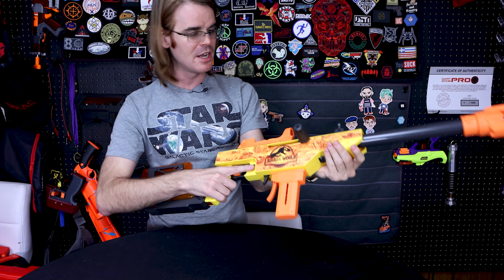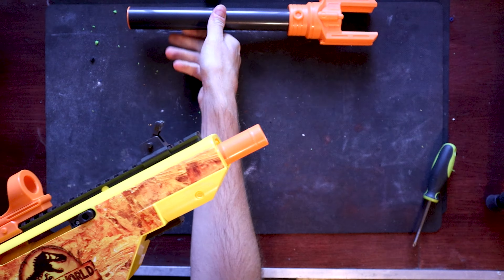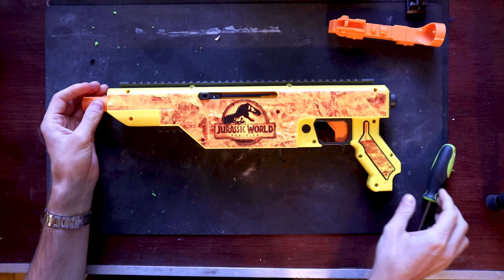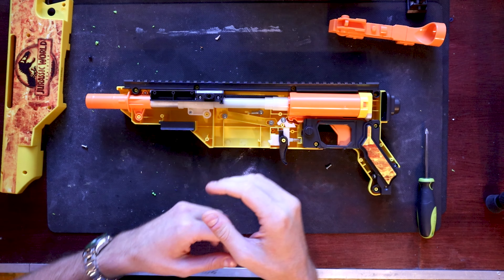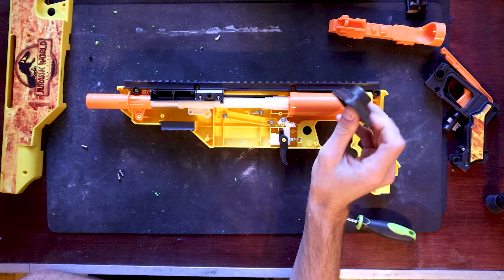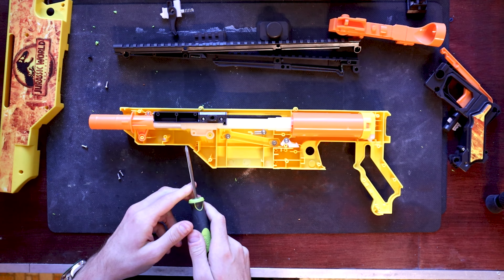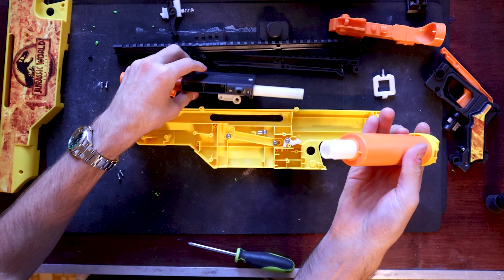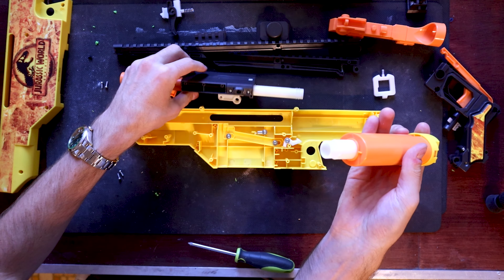The Jurassic Pro Mod Guide (NOW WE HAVE A BOLT-ACTION PRO?!?!)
Dart Zone finally gave us a bolt-action pro blaster in the form of a Jurassic World tie-in. It could use just a little help though.

My fanmail address is:
Drac Thalassa